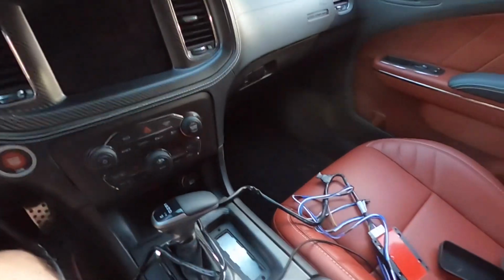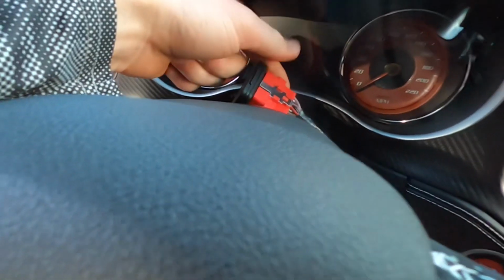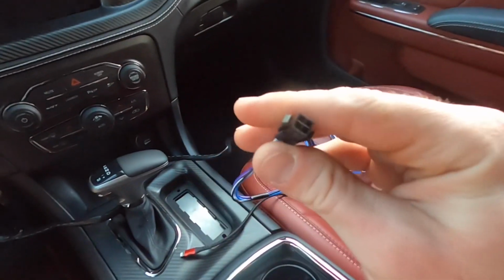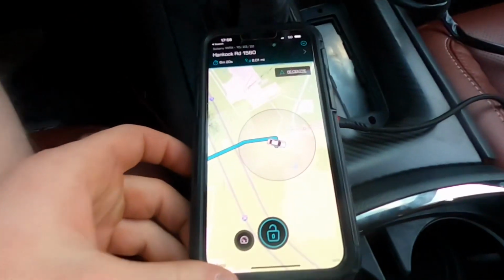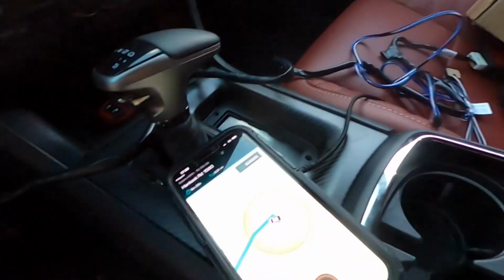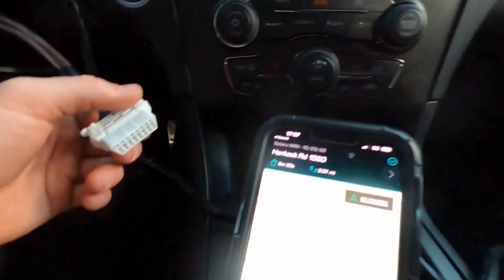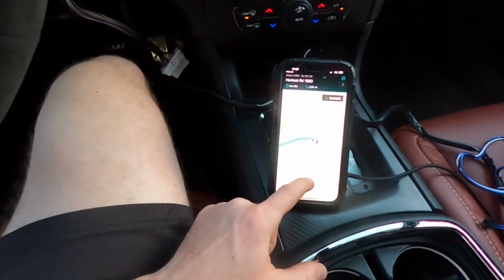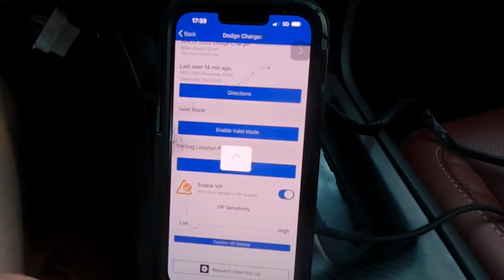MOPAR EVTS vs Carlock GPS Tracker for 2022 Dodge Charger SRT HELLCAT JAILBREAK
"Will CarLock work with your car?"

DODGE CHARGER KING DAYTONA
DODGE CHARGER SWINGER
DODGE CHALLENGER SWINGER
DODGE CHARGER SUPER BEE
DODGE CHALLENGER SHAKEDOWN
2023 Dodge DURANGO SRT HELLCAT
2023 Dodge Charger SCAT PACK WideBody
2023 Dodge Challenger SRT Hellcat Redeye
2023 RAM TRX
2022 Dodge Charger SCAT PACK WideBody
2022 Dodge Challenger SRT Hellcat Redeye
2022 RAM TRX
2021 Dodge DURANGO SRT HELLCAT
2021 Dodge Charger SCAT PACK WideBody
2021 Dodge Challenger SRT Hellcat Redeye
2021 RAM 1500 REBEL
2020 Dodge Charger SCAT PACK WideBody
2020 Dodge Challenger SRT Hellcat Redeye
2020 RAM 1500 REBEL
JAILBREAK